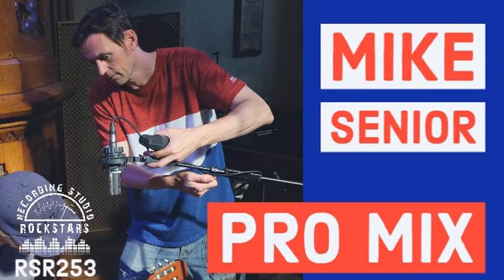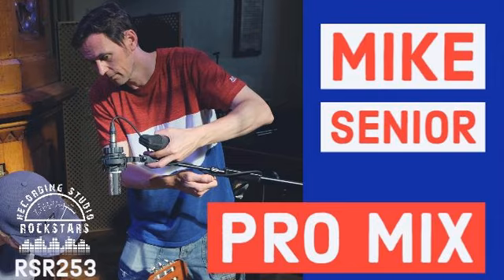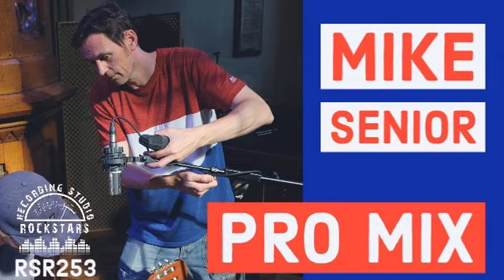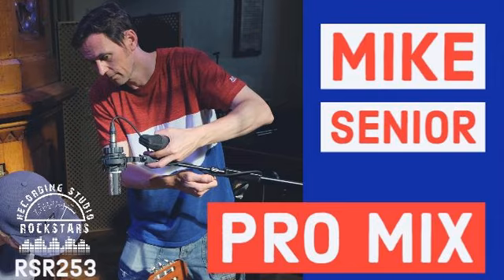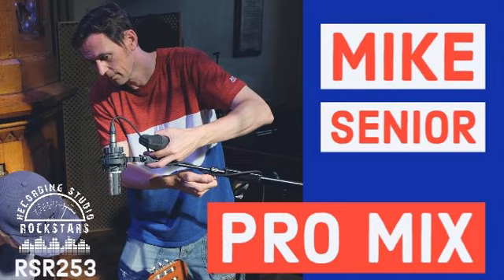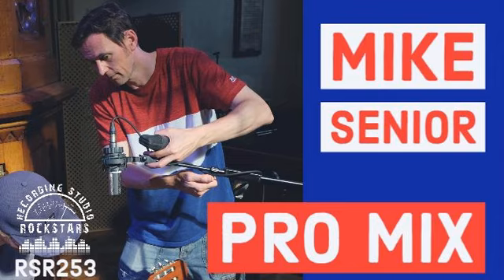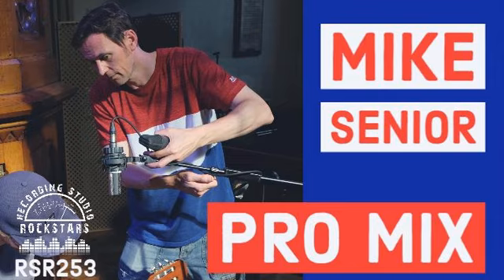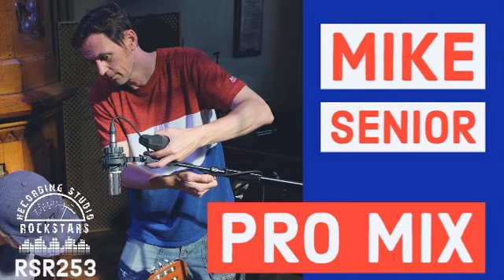RSR253 - Mike Senior - Best Free Plugins For A Pro Mix In Your Studio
My guest today is Mike Senior, a professional recording, mixing engineer, teacher and writer for years at Sound On Sound magazine. He is also the author of the popular books 'Mixing Secrets For The Small Studio', and its sequel 'Recording Secrets For The Small Studio'.

 Mike was on the podcast back on episode RSR124 when we got the story of his start in audio and also talked about the importance of making mistakes in the studio. He shared lots of tips for recording drums, bass, guitars, and vocals, and even talked about various methods for setting up mics for stereo recording.

 Today we are going to focus on mixing. Mike has some great suggestions for software that you can use to get a pro mix in your studio, and not the expensive kind either. In fact, Mike has recently put together a list of his favourite freeware that you can find and download from anywhere right now. So if you are on a budget for your studio but still want to make your mixes sound great then you’re going to want to listen to this episode.

Want to learn more about mixing?

  Hear more on Youtube